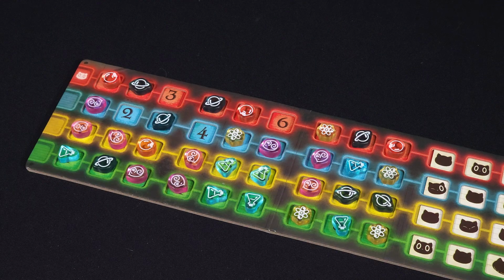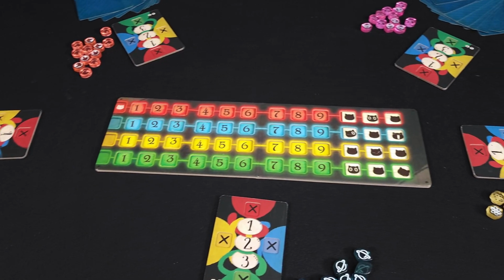Cat in the Box Review - with Jeff Knapp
Jeff Knapp takes a quick look at Cat in the Box, a trick-taking game with paradoxes and quantum cards, but first shows you how it lines up with older games that inspired it.